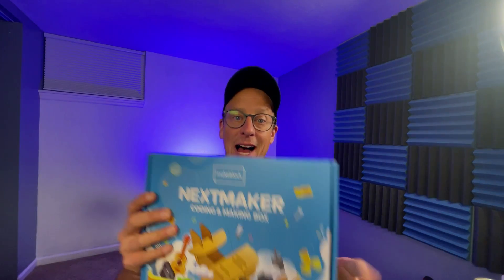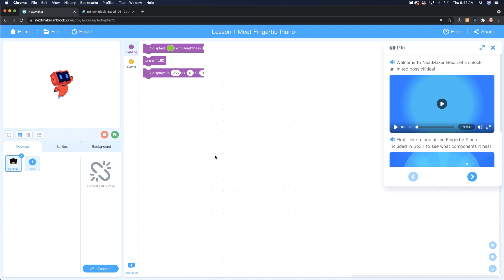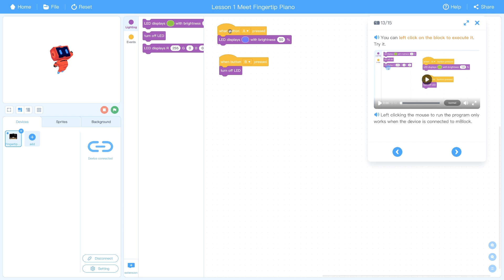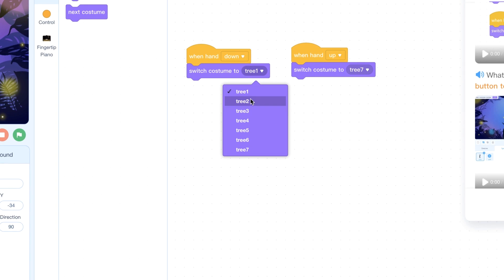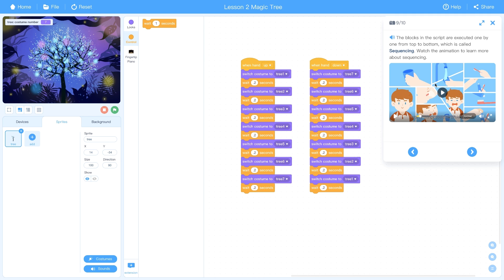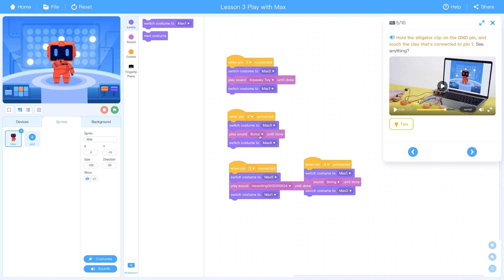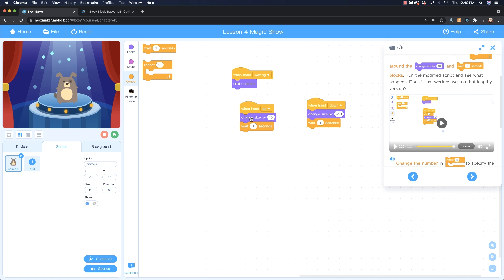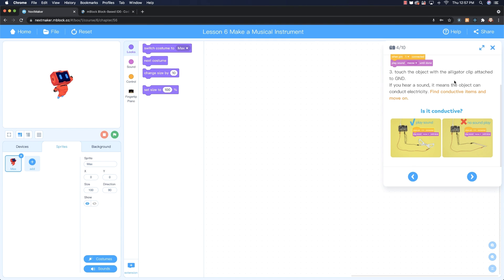Makeblock NextMaker Subscription Box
I'm starting a weekly Electronics Kit show on my channel EVERY SUNDAY! I have kids and I have always been interested in what you get in a STEM based subscription box. In this video I completely build all the projects in this subscription box and explore the coding and crafting as well.

NextMaker Box comes with abundant online activities every month. The activities decompose complex problems into smaller parts, providing kids with step-by-step guidance. As kids are practicing their coding skills, the platform will check their code, helping them to learn debugging by sharing tips on how to make it better.

FULL DISCLOSURE

I was given this kit for free for review. I was however not paid money for this review. If you are to buy this product I will not receive any money. I give up receiving money of any kind so that you know that this is my honest opinion.

If you click this link I get paid nothing. The company just uses it as part of the Makeblock Product Tester Club to which I belong. You can sign up for it down below if you want the chance to test products like me.

TEST PRODUCTS LIKE ME

If you’d like to apply to be a product tester like me, check out the Makeblock Product Tester Club